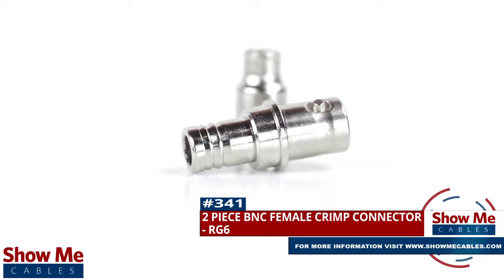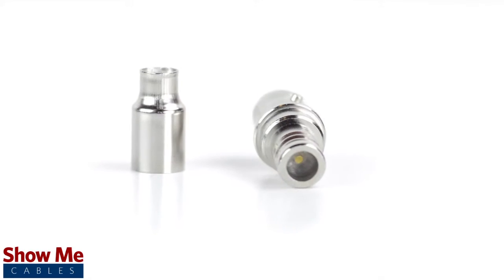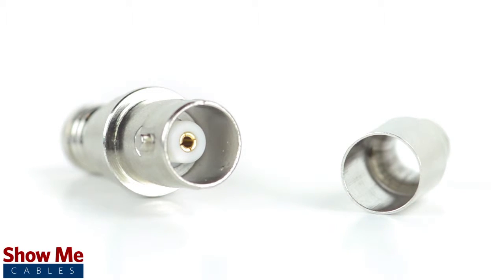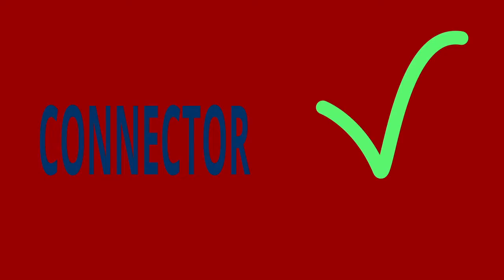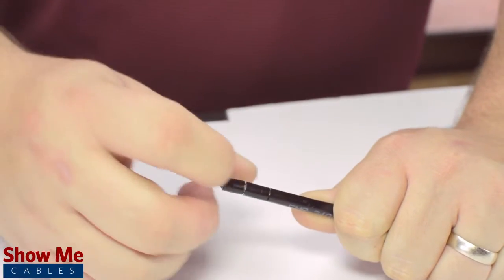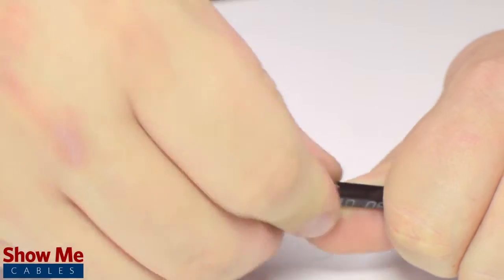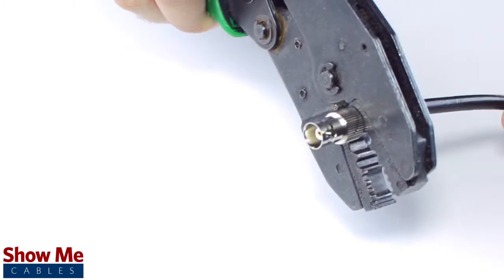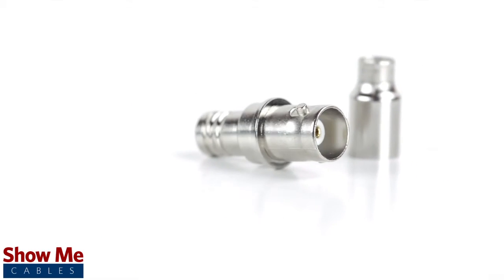2 Piece BNC Female Crimp Connector For RG6 - Perfect For DIY Installs!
Our 2 piece BNC Female connectors for RG6 will provide a simple solution for your wiring needs.

Because this is a 2 piece connector, the pin is pre-installed to the connector housing.  The only other piece to the connector is the crimp ferrule.

For this installation you will need:  A coax stripper, coax cable,  a crimp tool, and the BNC connector.

Pull back the braided shield and Insert the connector onto the cable.  Apply pressure and twist to make sure that the center conductor makes contact with the center pin.